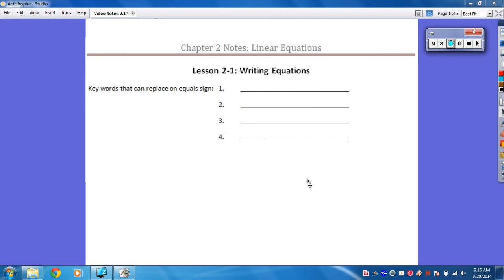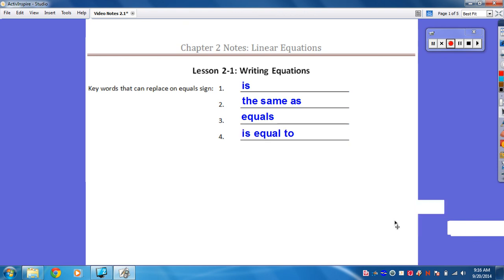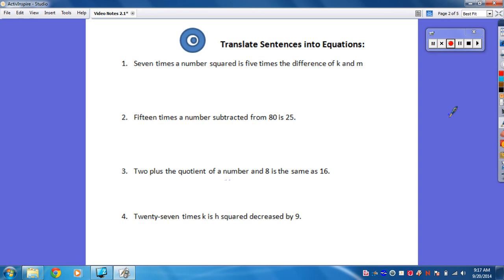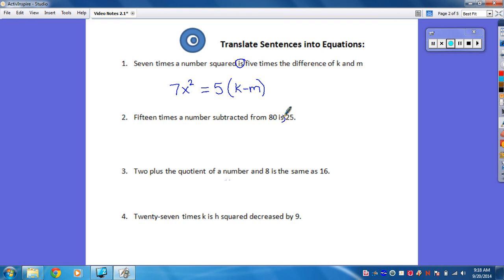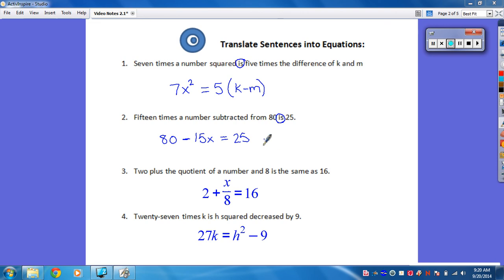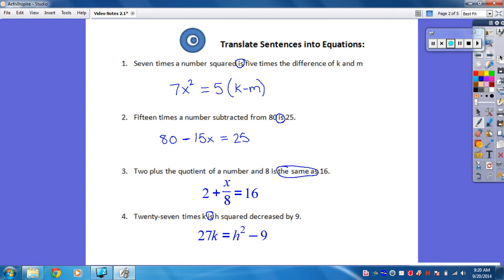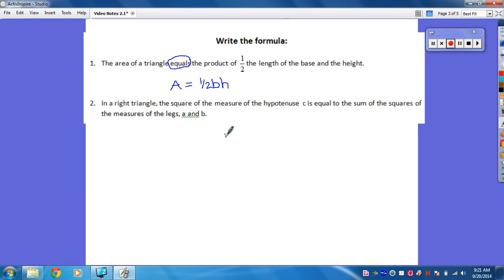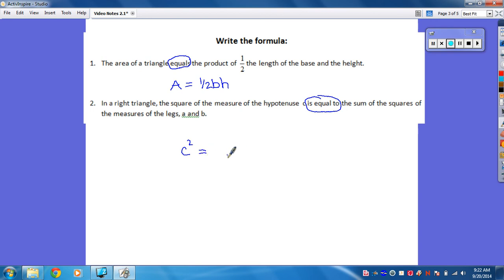2 1 Writing Equations